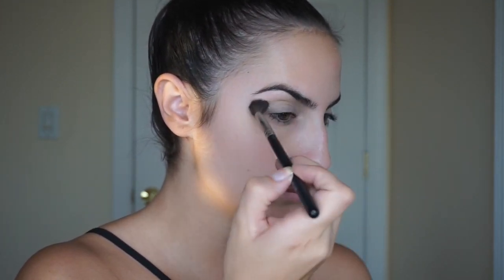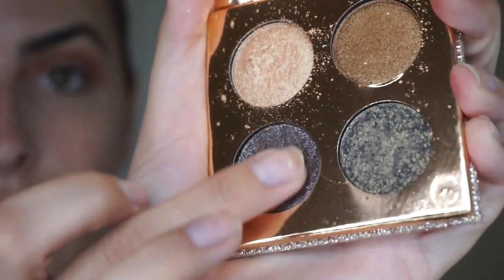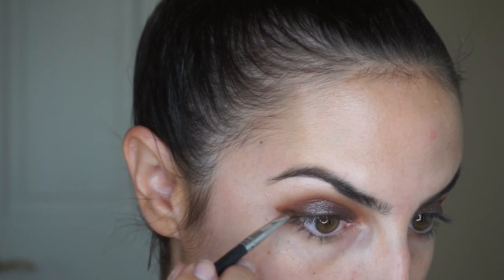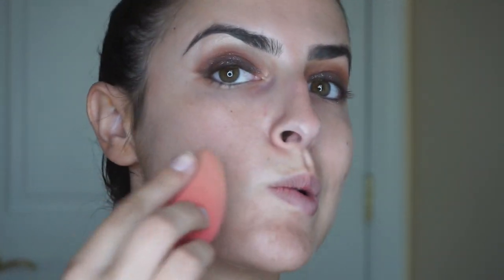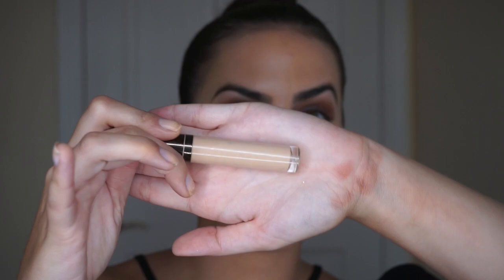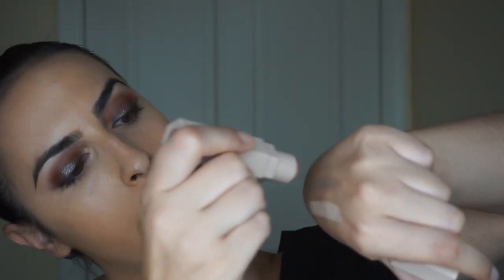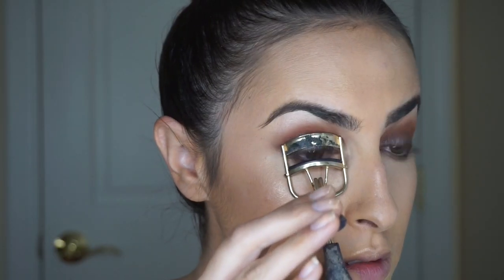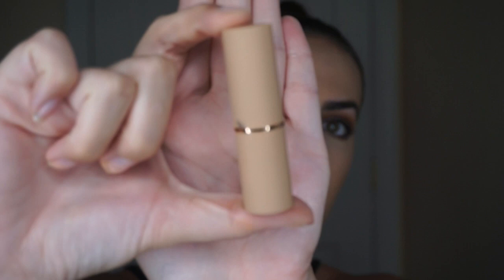* Fall Makeup Look with DesixKaty Collection + Fenty Beauty *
Hi Everyone! I am so excited to be using the new Dose of Colors DesiXKaty Collection in this video and trying out the new Fenty Beauty foundation and match trio sticks! Let me know what you think of this makeup look!! Enjoy  xox Marcella